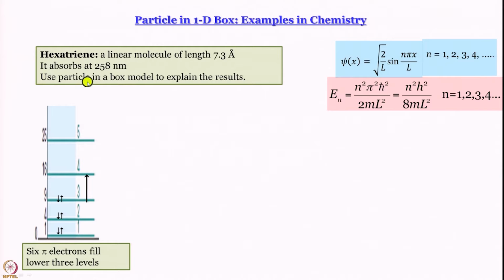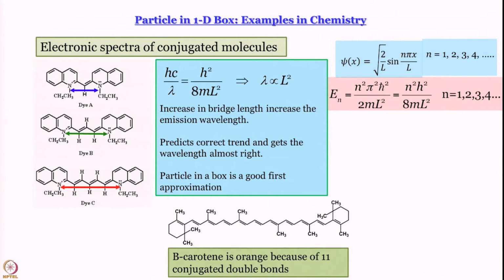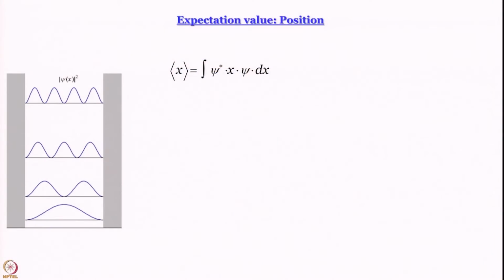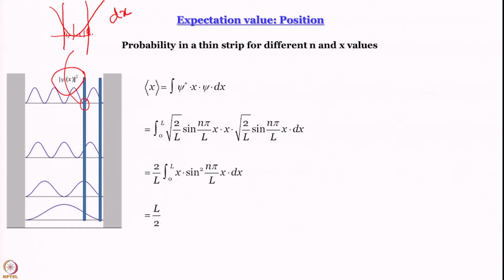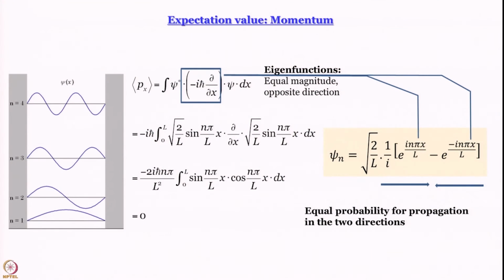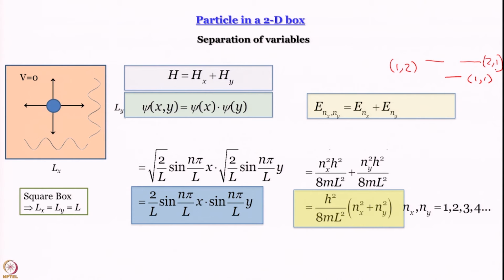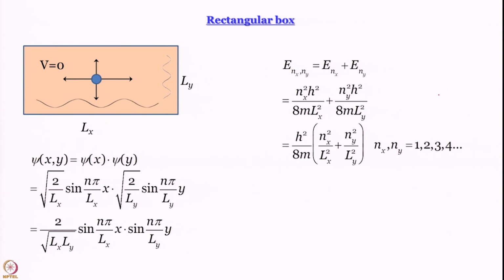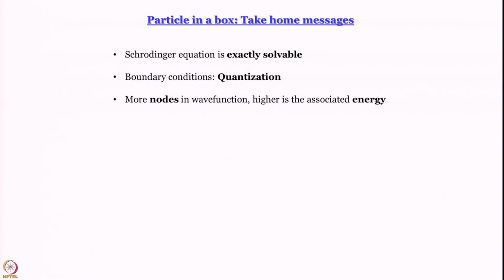Particle in a box